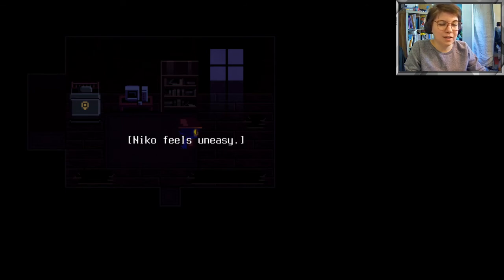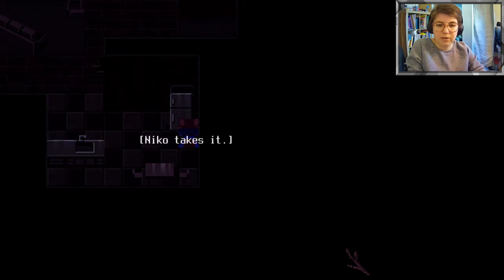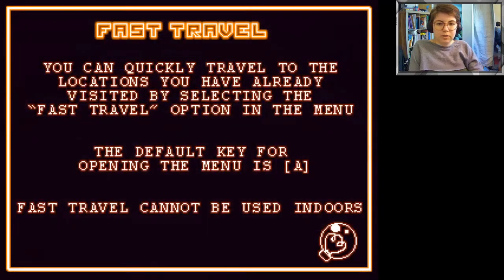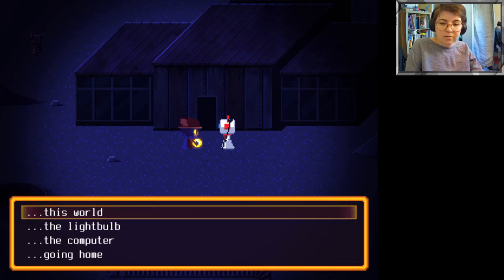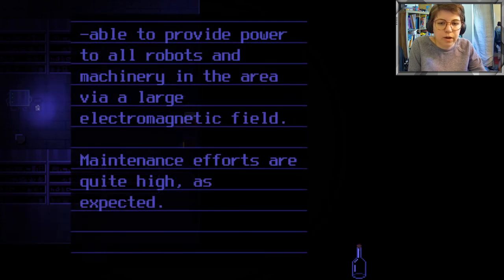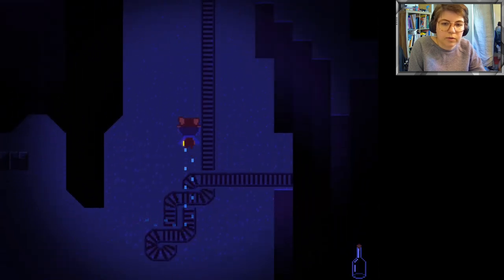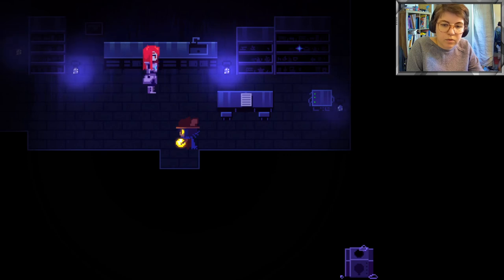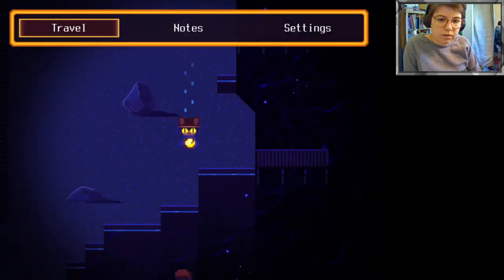I am God? (OneShot pt 1)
"we" "wake up" in "another world" playing as Niko the . . . cat person? very meta, gr8 pixel art, amazing soundtrack, Undertale vibes, 10/10 will continue playing.